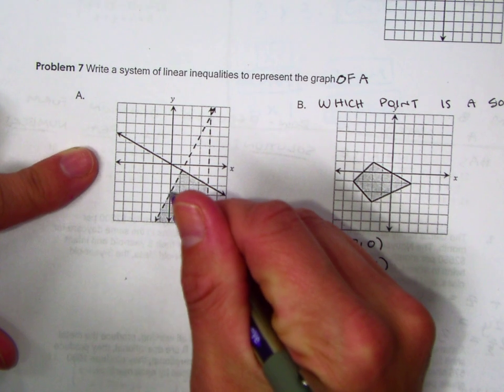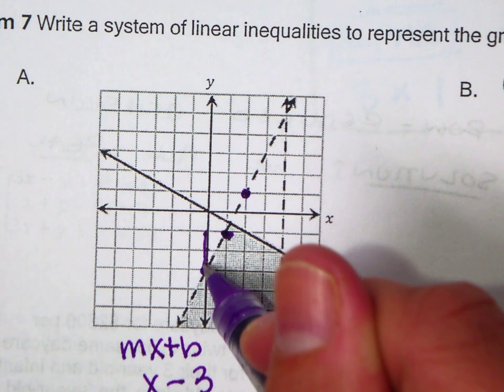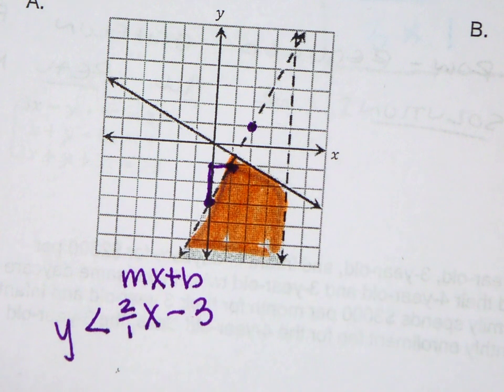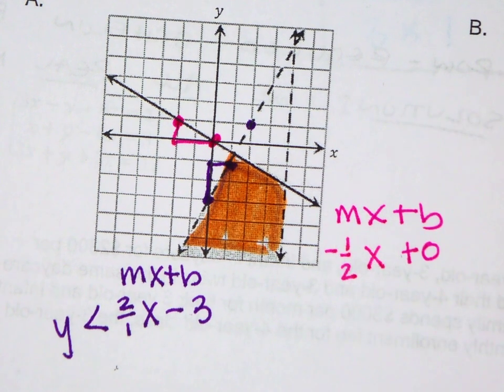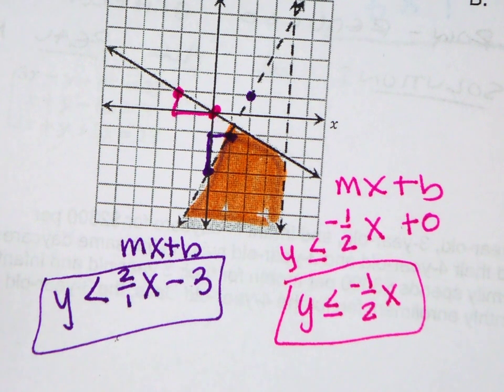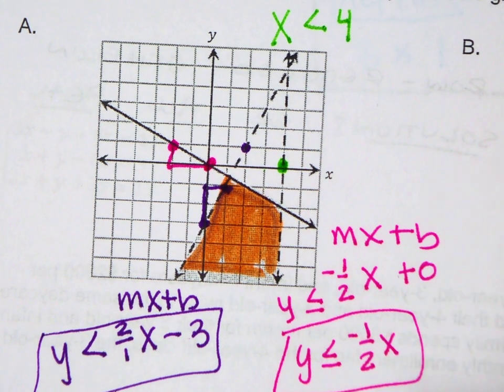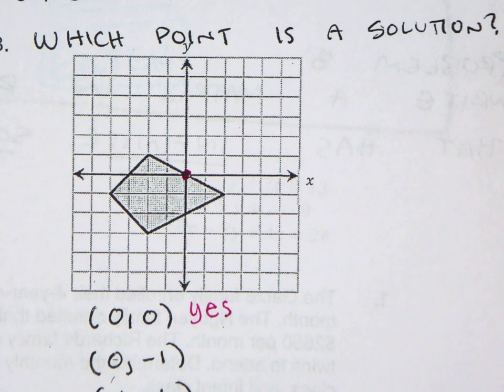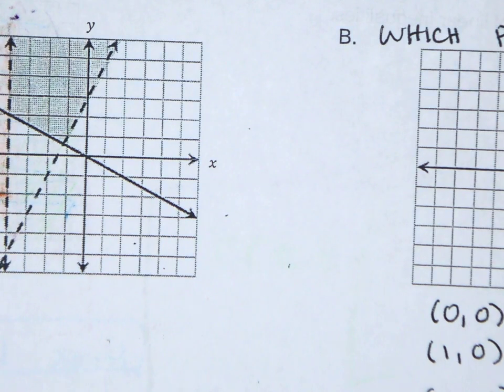Unit 3 Alg 2 Test Review Video 3